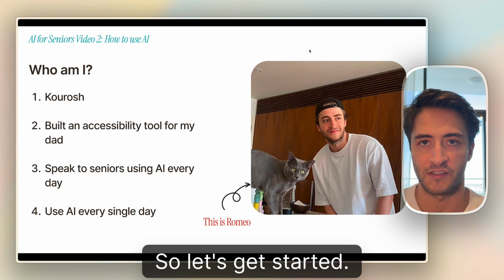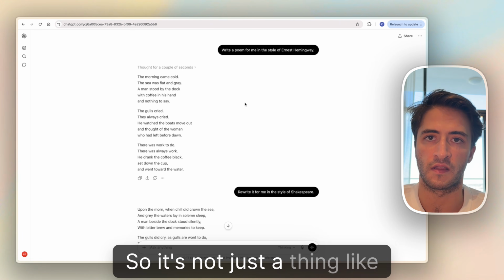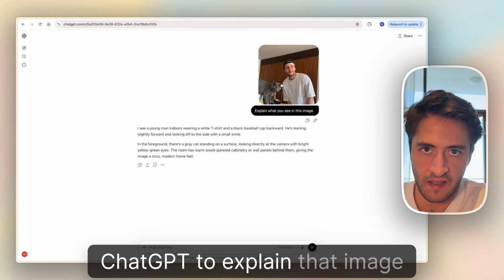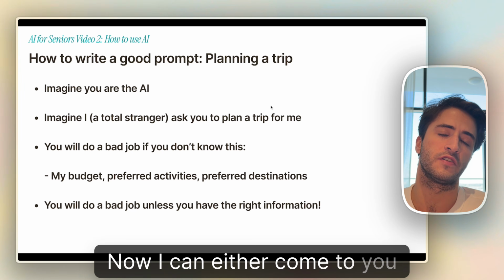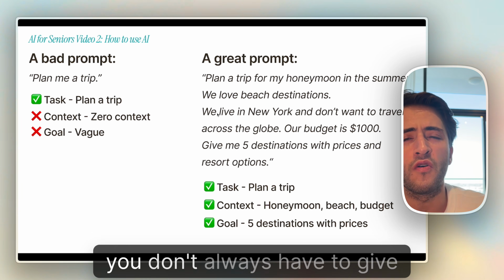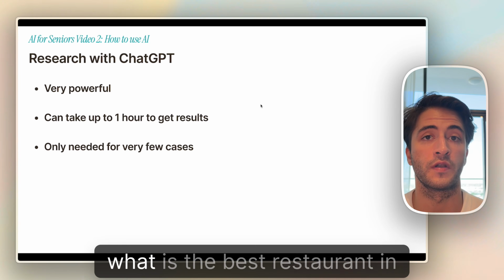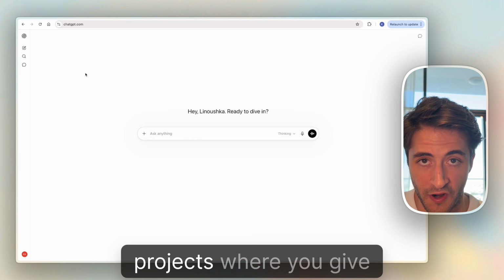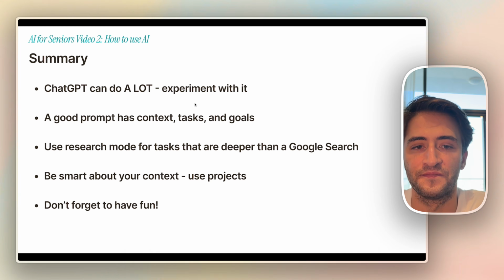AI For Seniors: How to use ChatGPT. How to use AI for Research, Writing, and Fun.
Learn how to use AI in your daily life and work 🤖

A beginner-friendly series of videos made specifically for seniors.

We take it slow and only learn what we need to learn.
Nothing more, nothing less.

In this video, I show you how you can use ChatGPT for research, for writing, and for fun.

We're going to go through everything you need to know to start using this AI app.
You will also learn how to control your data privacy, how the AI works, how memory and context work.
Finally, you will learn the best way to use this amazing new tool.

CHAPTERS:
00:00 - Introduction
02:24 - Getting Started with ChatGPT
05:12 - Memory and Context
07:36 - Privacy and Data Controls
08:20 - Uploading Files and Images
10:34 - Paid Plans Explained
12:14 - Writing Better Prompts
21:40 - Deep Research Mode
28:33 - Using Projects
35:21 - Summary and Next Steps

Do you have any specific questions/comments/ideas/requests?